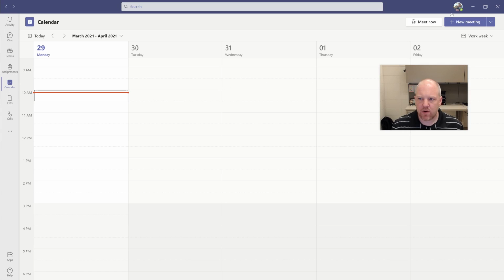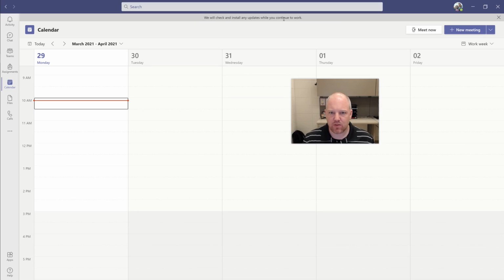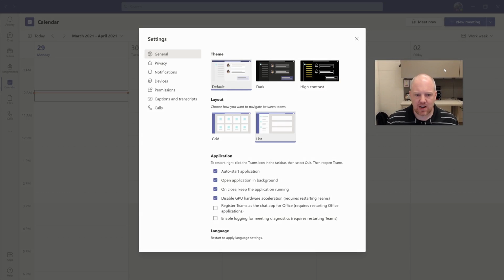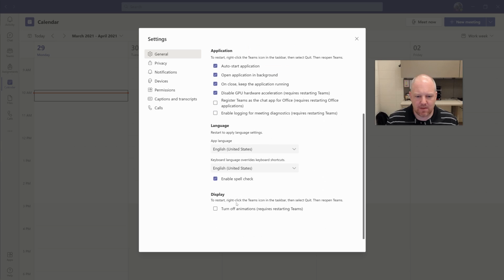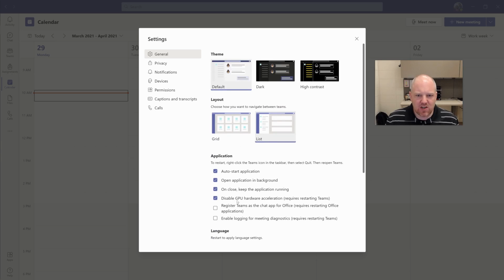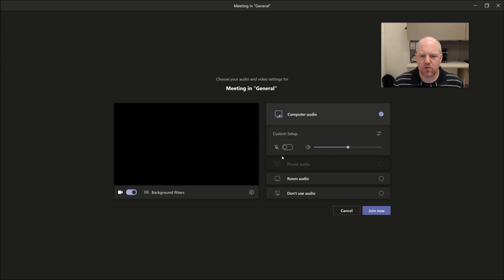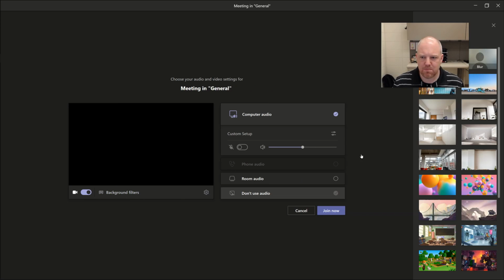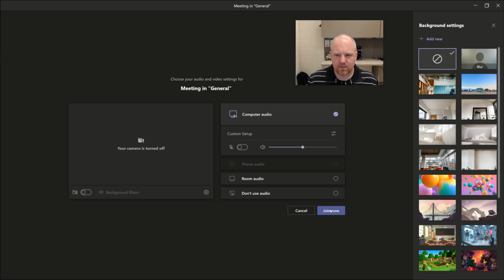How to use Microsoft Teams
In this video I explain how to use some of the most basic functions and adjust some of the more important settings to use Microsoft Teams as a student.